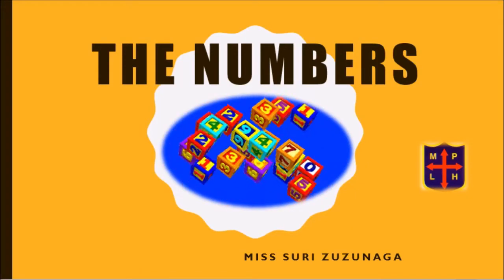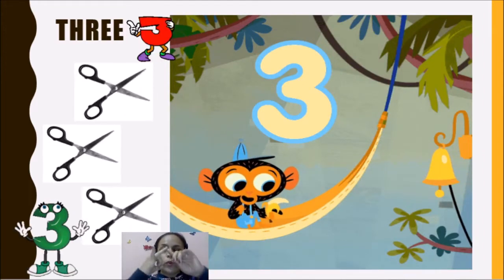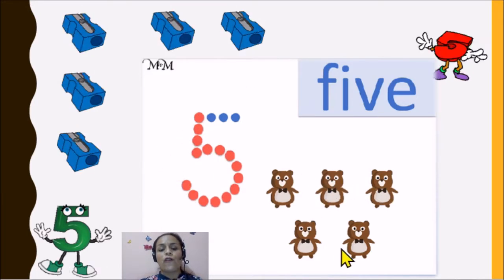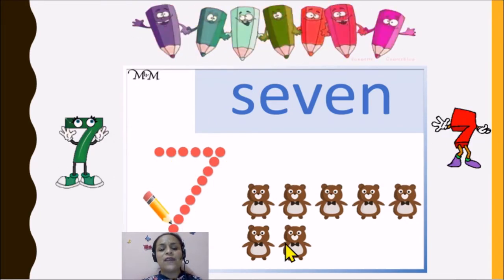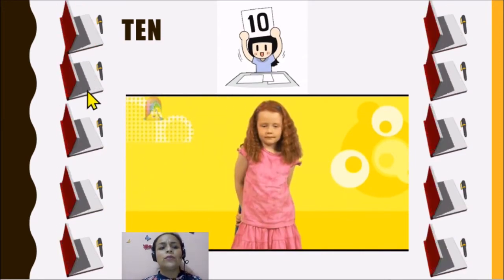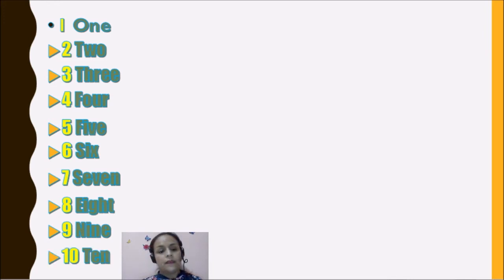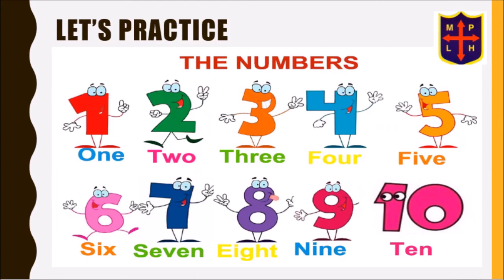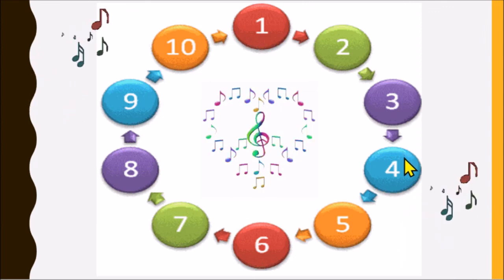LOS NÚMEROS EN INGLÉS DEL 1 AL 10 - THE NUMBERS IN ENGLISH FROM 1 TO 10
Ahora aprenderemos los números en ingles del uno al diez.